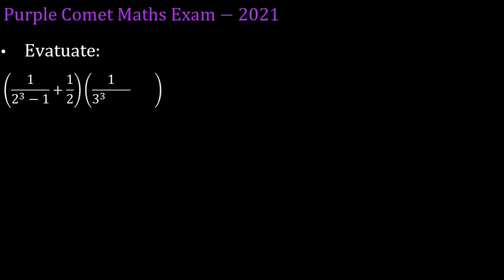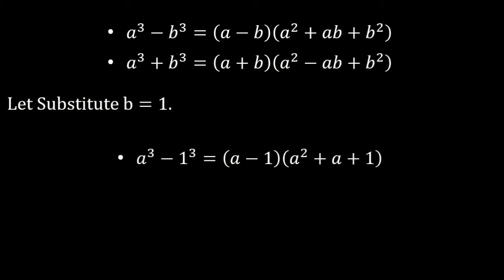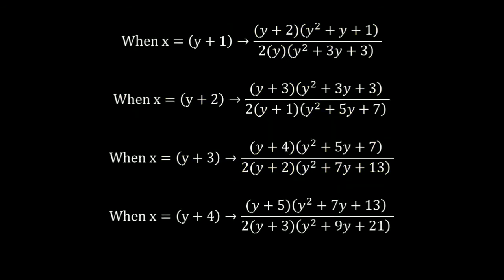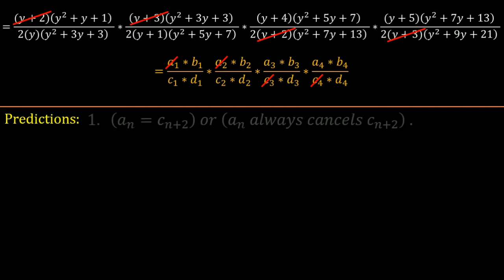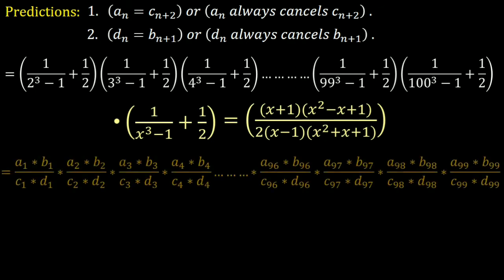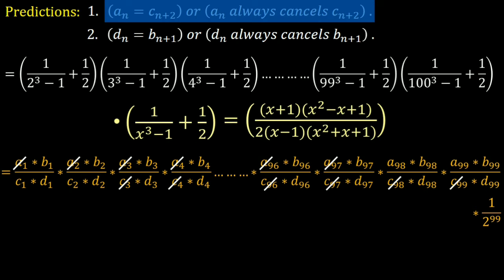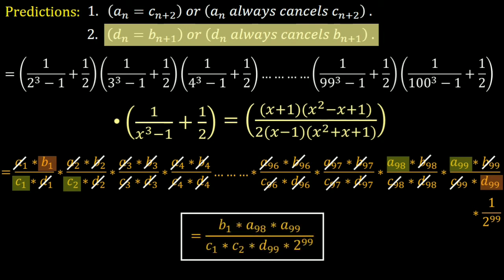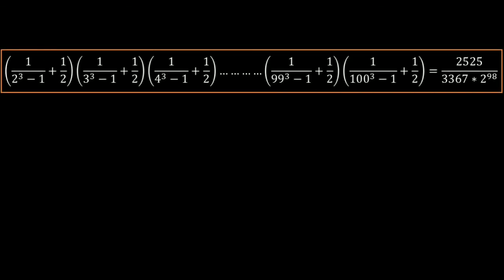Purple Maths Exam Is Interesting ....